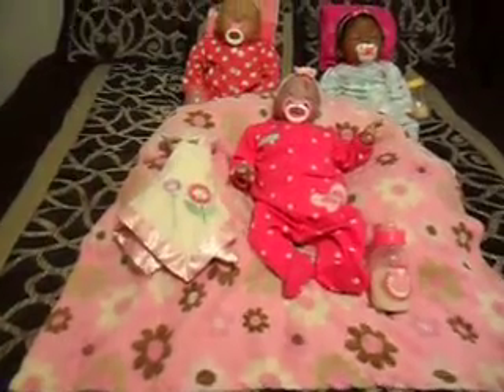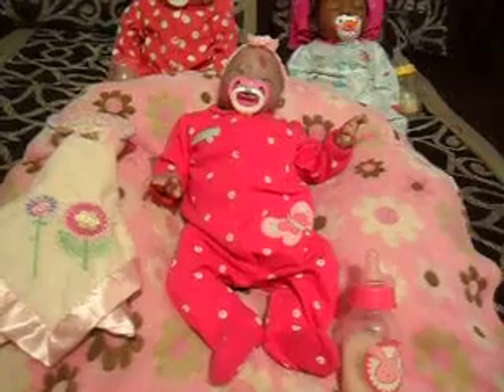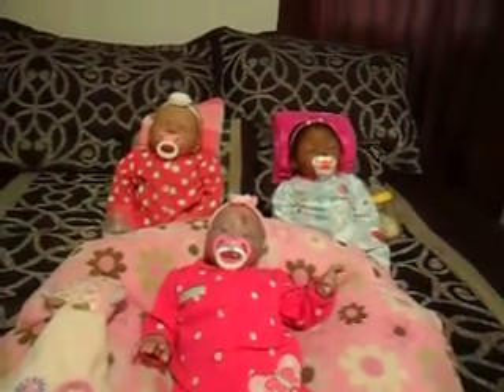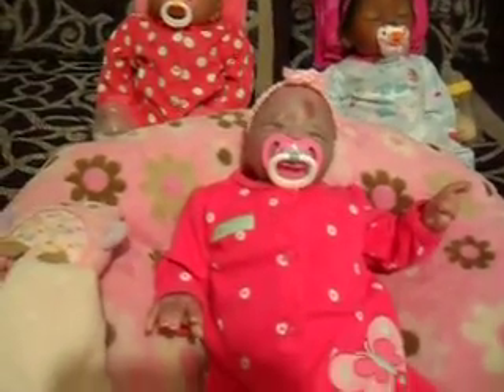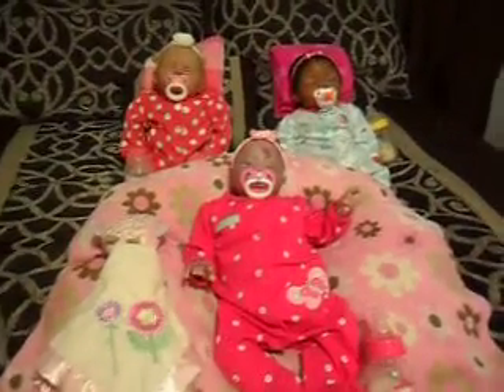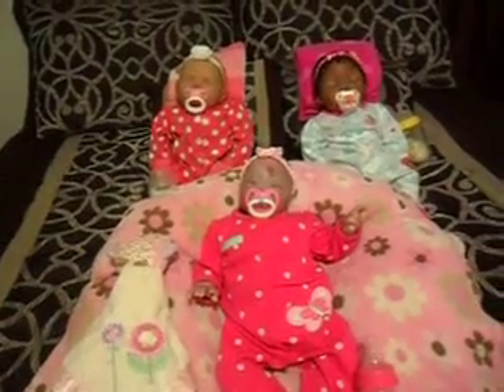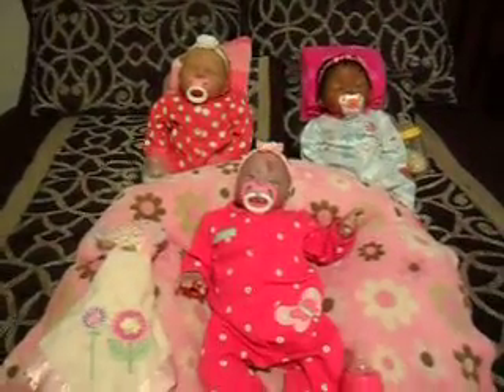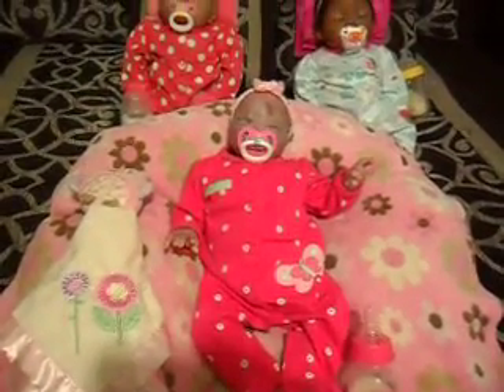INTRODUCING REBORN BABY GIRL " TORI BRIELLE" :)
TORI BRIELLE, IS THE TRINNY KIT BY JESSICA SCHENCK.